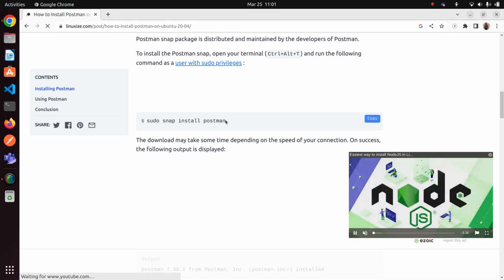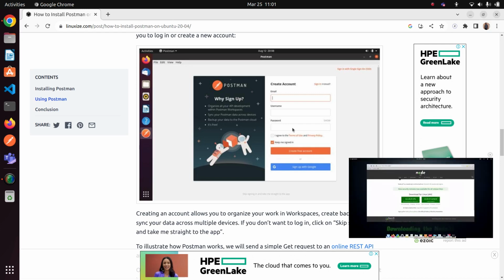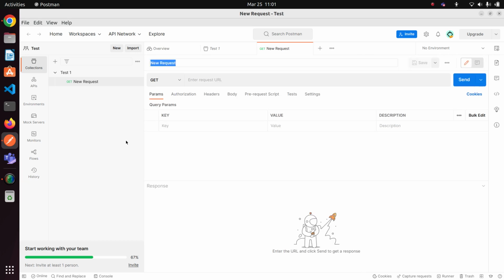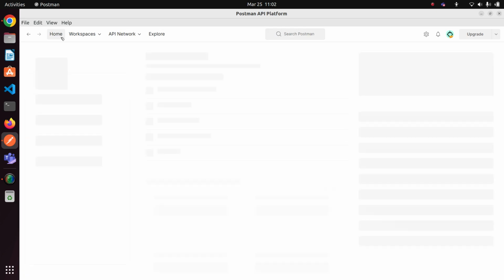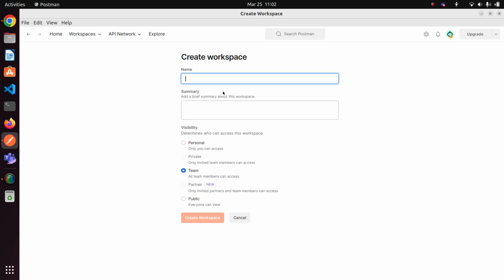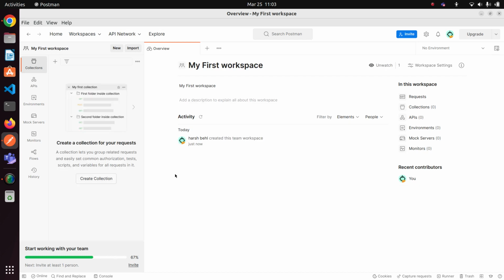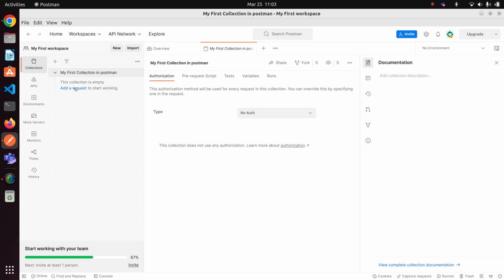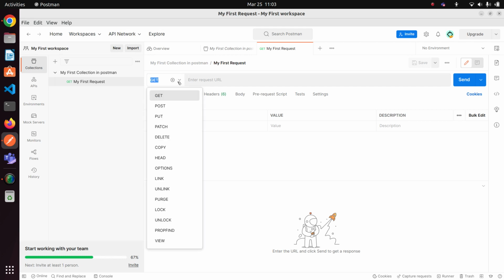Postman Installation and Workspace/Collection creation.